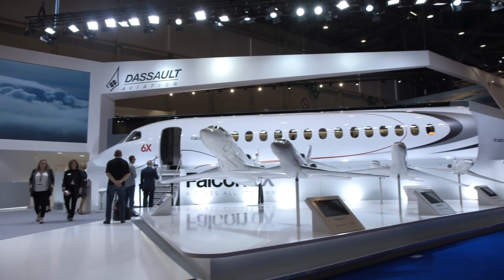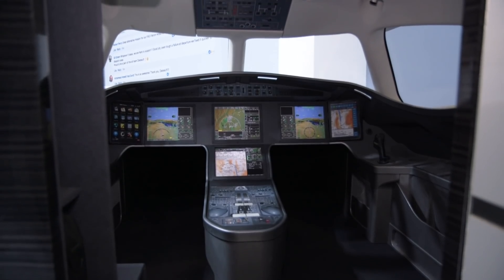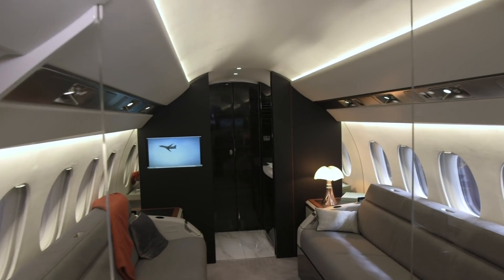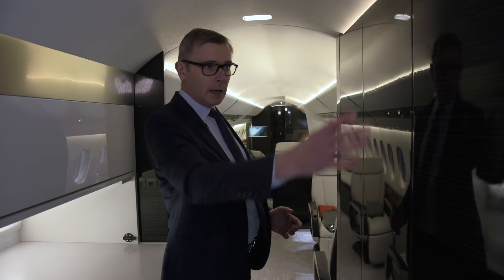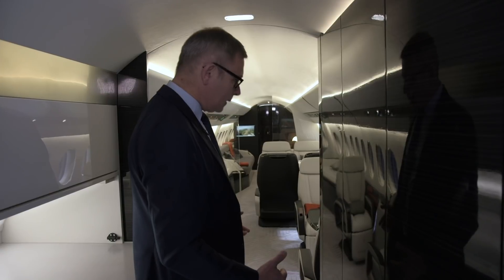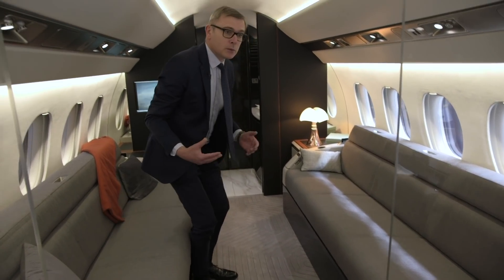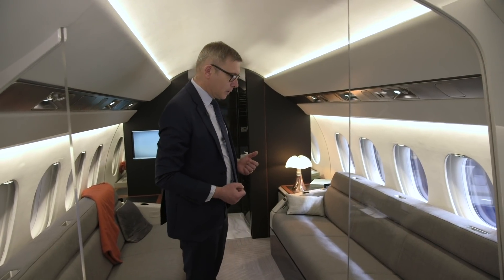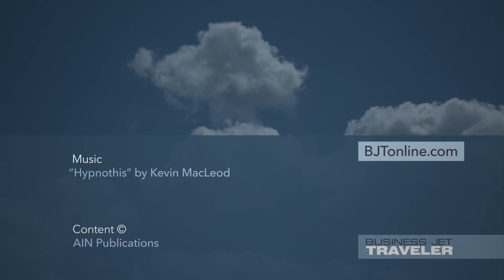Spotlight on the Forthcoming Dassault Falcon 6X – BJT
Dassault’s new Falcon 6X business jet is on track for entry into service in 2022, the company says. The latest model is a replacement for the 5X, a project canceled due to multiple delays in the development of its Safran Silvercrest engines. The 6X will be powered by Pratt & Whitney Canada PW812D —"D" for Dassault engines. The flight deck features the EASy avionics suite, which is based on the Honeywell Epic system, plus dual FalconEye combined vision system head-up displays will be available. It will have a 20 inch longer cabin and 300 nautical miles longer range than the 5X, now 5,500 nautical miles. With a cabin width of 8 feet 6 inches, and a height of 6 feet 6 inches, the 6X has the largest cross section of any purpose built business jet. Manufacture of major parts has commenced, with assembly of the first aircraft expected early next year and first flight in 2021.